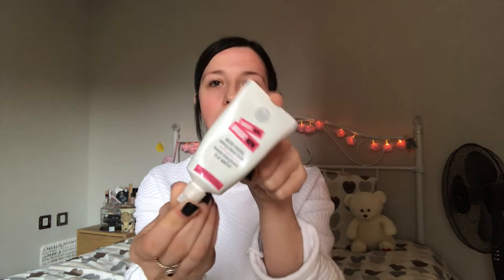GET UNREADY WITH ME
Hey everyone how are you all doing? For today's video I wanted to show you how I take my makeup off and what products i'm using right now.

Pixi Glow Tonic
Liz Earle Cleanse & Polish